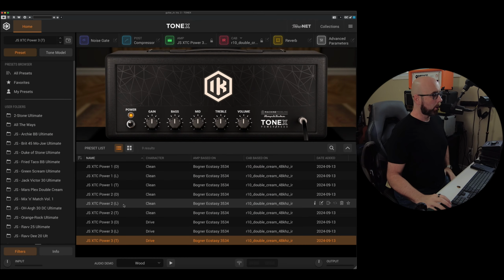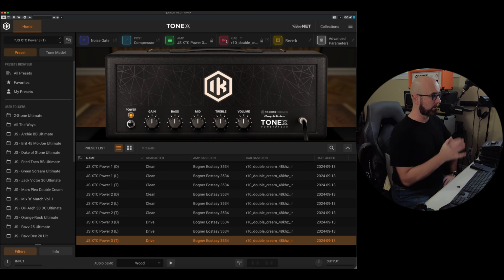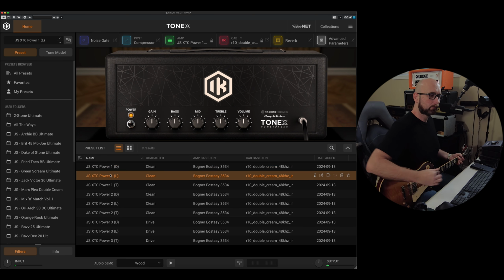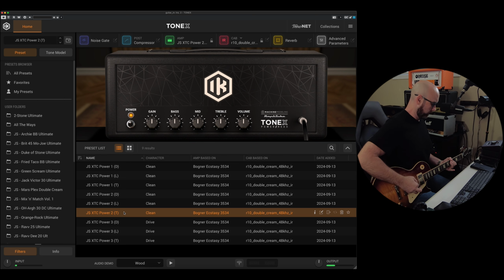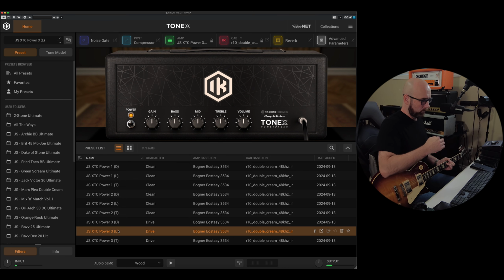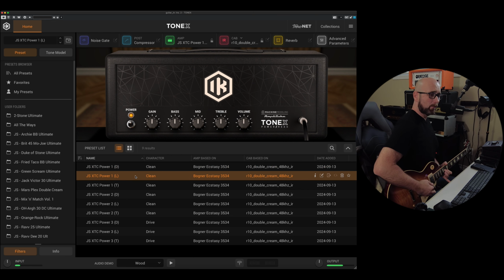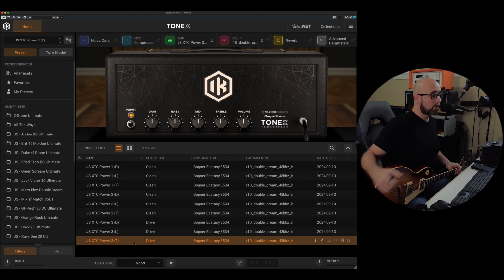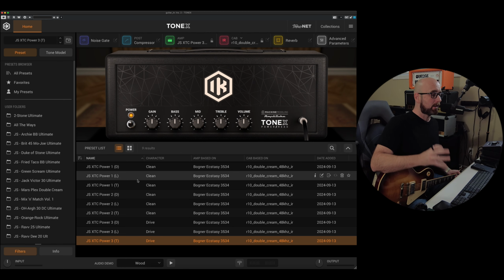Even More "POWER" For Tonex! | XTC Power Amp Models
In this video I look at my latest power amp only Tonex tone models, this time based off a Bogner Ecstasy 3534. This amp has an interesting excursion selection switch which allows the ability to voice the power section in different ways. This made for some great and flexible results. I hope you enjoy the video and the tone models.

0:00 - Introduction
1:25 - Tone Model Explanation
2:49 - How The Sound
5:43 - How They Sound With OD Captures
8:33 - Conclusion
9:10 - How They Sound In The Mix